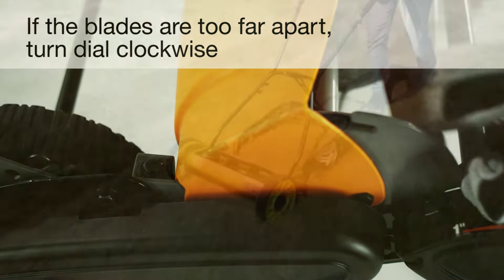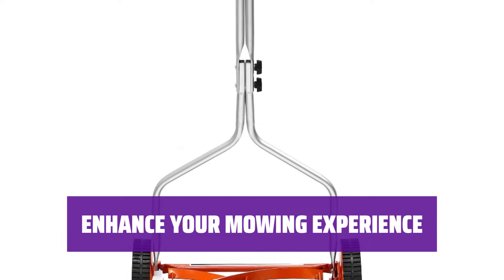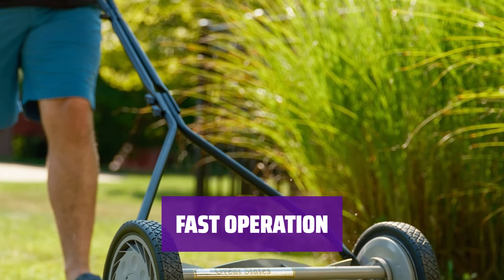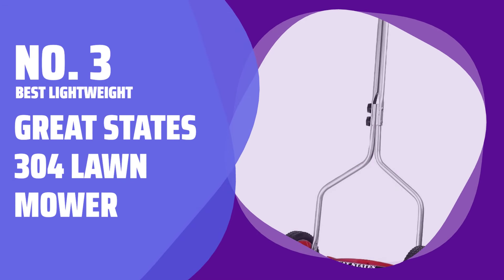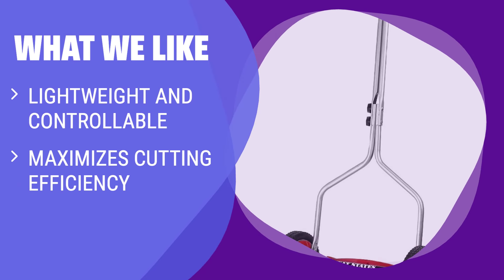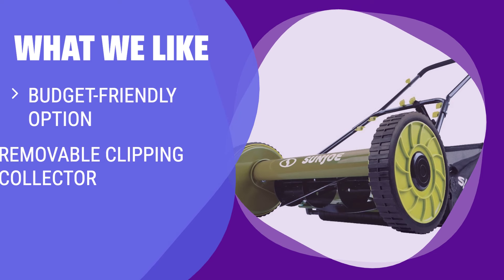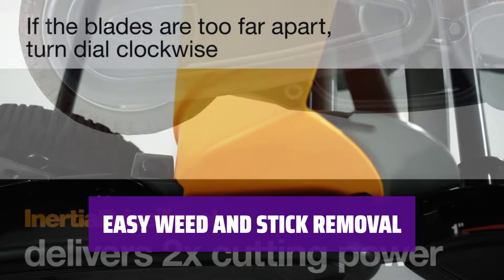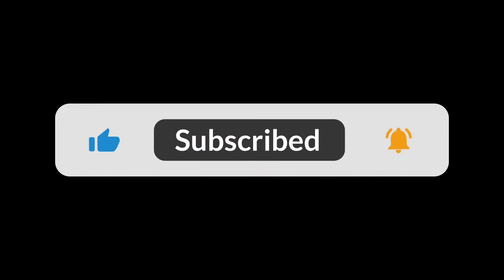The Best Reel Mowers in 2024 - Must Watch Before Buying!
The best reel mowers Shown in This Video:
5. ►American Lawn Mower Company Reel Mower
4. ►Great States Mower
3. ►Great States 304 Lawn Mower
2. ►Sun Joe MJ500M
1. ►StaySharp Max

Table of Contents:
0:00​​​ - Introduction
00:36 - AMERICAN LAWN MOWER COMPANY REEL MOWER
02:12 - GREAT STATES MOWER
03:34 - GREAT STATES 304 LAWN MOWER
05:06 - SUN JOE MJ500M
06:47 - STAYSHARP MAX

The best reel mowers is probably one of the most eco-friendly and efficient options for maintaining your lawn.

67ce